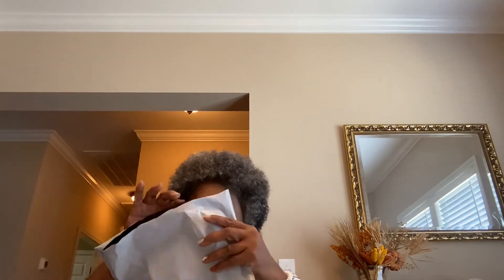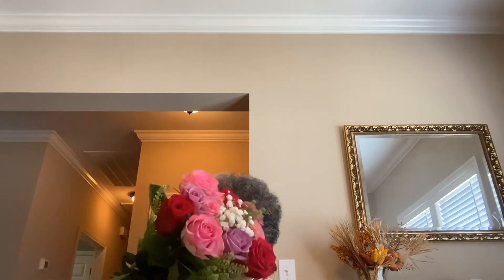Unboxing Happy Friend Mail & Roses from Jeremiah ~ @MsTwiththeTea1980 10/19/2022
Happy Friend Mail and Roses from Jeremiah
10/19/2022